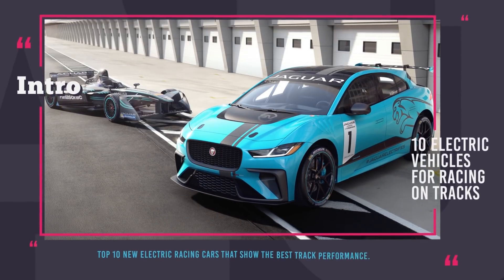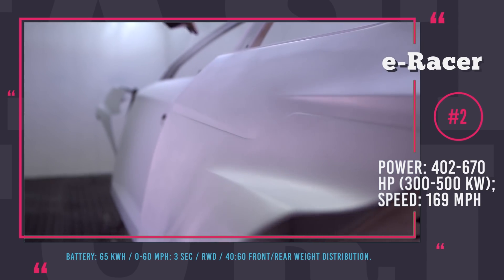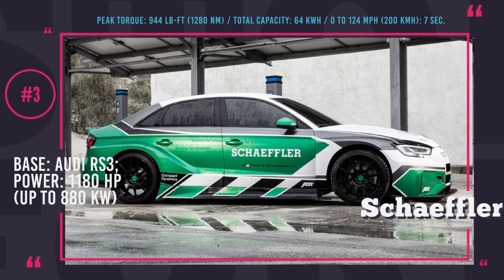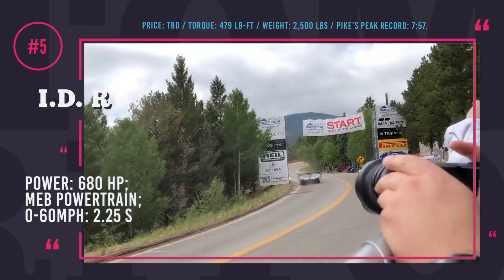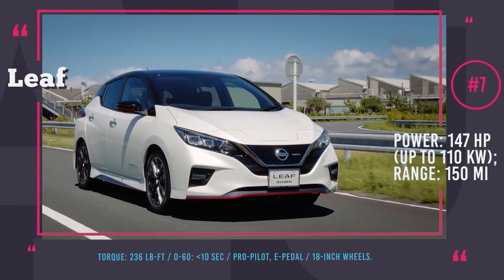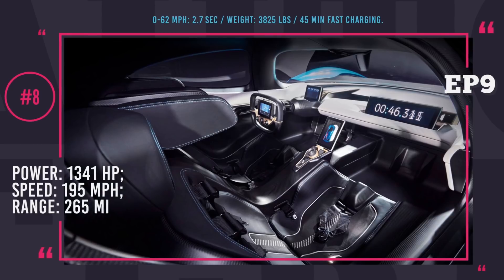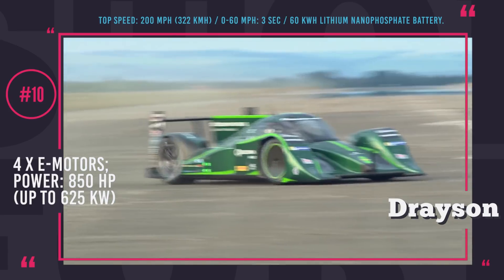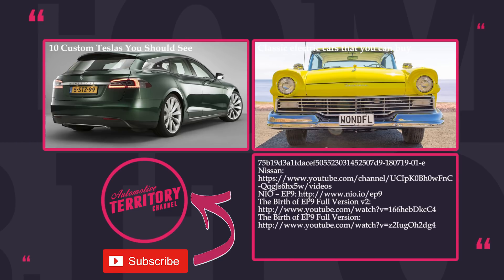Top 10 Electric Racing Cars that Set New Standards for Track Competitions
Opponents of electric cars have managed to create an image for EVs as slow and boring vehicles that are only fit for picking up groceries, and have nothing to do in the performance realm. However, throughout the years, companies like Tesla, Rymac, Nio and many others have managed to prove them wrong.

In today’s episode we collected top 10 new electric racing cars that are currently setting up higher standards for track performance and are standing at the foothold of racing revolution in the world.

Previous videos from AutomotiveTerritory that you may find useful

Cars featured in this episode from the ATelectriccars series

Lola-Drayson B12/69EV is a 4-motor electric vehicle with combined power output 850 hp.

Schaeffler 4ePerformance is an electric racing vehicle based on Audi RS3 and powered by 4 Formula E electric motors delivering 1180 horses.

Nissan Leaf Nismo is based on the second model of the car and even though it doesn’t add uch in performance, the stability, control and driving pleasure are enhanced via special Nismo packaging.

Lucid Air is the fastest electric car as of 2018 after setting a record speed of 235 miles per hour.

VW I.D. R Supercar: media.vw.com/releases/1008

Volkswagen ID-R Supercar was specifically designed for a competition at the Pikes Peak International Hill climb and it managed to set a new record for electric cars.

Nio EP9 is legitimately regarded as one of the fastest electric cars since it currently hold one of the fastest laps at the Nurburgring track.

Since Tesla is already the holder of multiple speed records, the next step was to conquer the track and EPCS V2.3 Tesla P100DL modification was designed just for that.

Audi e-tron Vision Gran Turismo

The Audi e-Tron Vision Gran Turismo was developed only as a render for a game, but in 2018the engineers of the company created a real model that popularizes EVs on the planet.

Rimac C_2 is expected to grab the title of the quickest and the fastest electric car of all time when it gets released in 2019.

This electric sports car comes from a newly formed performance division of SEAT called Cupra. The Cupra e-Racer easily beats its gasoline counterparts from the same brand.

Jaguar i-Pace: jaguar.co.uk/electrification/i-pace-etrophy.html
Though Jaguar i-Pace is an SUV it is still a great racer in the e-Trophy modification and the car will be competing around the globe in 2019.